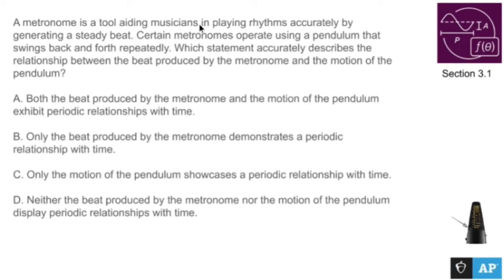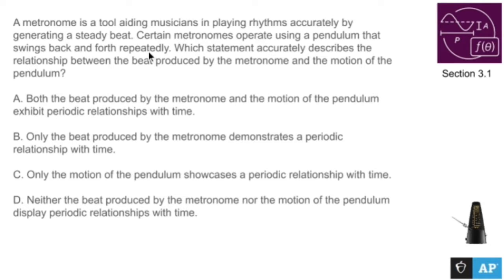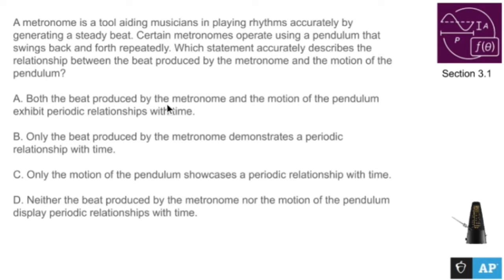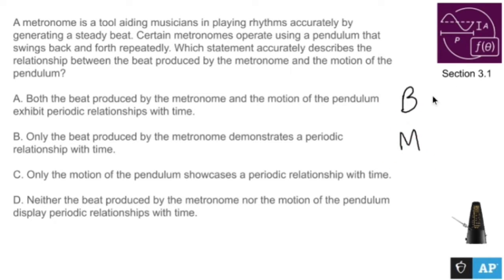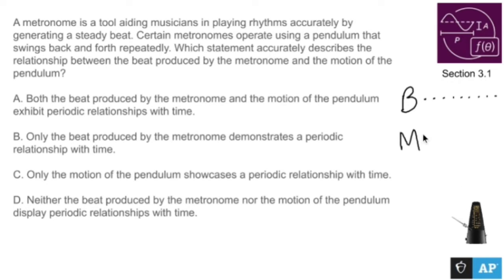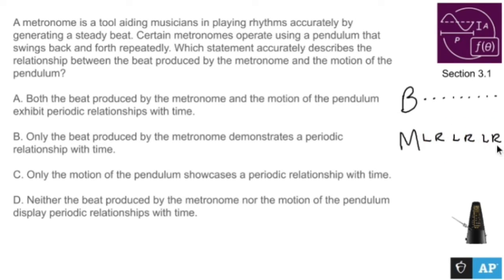AP Precalculus Section 3.1 Example: Metronome Word Problem (Periodic Functions)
The motion and beat of a metronome are periodic because they follow a regular and repetitive pattern over time. A metronome is a device used in music to provide a steady and consistent beat, helping musicians maintain a consistent tempo while playing or practicing. The periodic nature of a metronome's motion can be described as follows:

1. **Regular Beats:**
   A metronome produces a regular sequence of beats. Each beat represents a unit of time, and these beats occur at regular intervals. For example, if the metronome is set to 60 beats per minute (BPM), it will produce one beat every second.

2. **Consistent Timing:**
   The time between successive beats remains constant. This consistent timing is crucial for musicians to develop and maintain a steady rhythm while playing music.

3. **Repetitive Motion:**
   The metronome achieves its periodicity through a repetitive motion. Traditionally, mechanical metronomes use a pendulum or a weighted arm that swings back and forth. Electronic metronomes may use a flashing light or an audible click to indicate each beat.

4. **Adjustable Periodicity:**
   Many metronomes allow users to adjust the tempo or beats per minute. By changing the settings, musicians can practice at different tempos while still experiencing the periodic nature of the beats.

5. **Visual or Auditory Cues:**
   Metronomes often provide visual or auditory cues to help musicians stay synchronized. This can include a ticking sound, a clicking noise, or a visual display (such as a moving pendulum or blinking light).

6. **Cyclical Nature:**
   The motion and beat of a metronome follow a cyclical pattern, where each cycle represents a complete sequence of beats. The periodicity allows musicians to anticipate and internalize the rhythm, enhancing their sense of timing and precision.

In summary, the periodicity of a metronome's motion and beat is fundamental to its function in providing a steady and predictable tempo for musicians. Whether through mechanical or electronic means, the metronome's periodic nature helps musicians develop their timing and rhythm during practice and performance.

1.1 Change in Tandem
1.2 Rates of Change
1.3 Rates of Change in Linear and Quadratic Functions
1.4 Polynomial Functions and Rates of Change
1.5 Polynomial Functions and Complex Zeros
1.6 Polynomial Functions and End Behavior
1.7 Rational Functions and End Behavior
1.8 Rational Functions and Zeros
1.9 Rational Functions and Vertical Asymptotes
1.10 Rational Functions and Holes
1.11 Equivalent Representations of Polynomial and Rational Expressions
1.12 Transformations of Functions
1.13 Function Model Selection and Assumption Articulation
1.14 Function Model Construction and Application
2.1 Change in Arithmetic and Geometric Sequences
2.2 Change in Linear and Exponential Functions
2.3 Exponential Functions
2.4 Exponential Function Manipulation
2.5 Exponential Function Context and Data Modeling
2.6 Competing Function Model Validation
2.7 Composition of Functions
2.8 Inverse Functions
2.9 Logarithmic Expressions
2.10 Inverses of Exponential Functions
2.11 Logarithmic Functions
2.12 Logarithmic Function Manipulation
2.13 Exponential and Logarithmic Equations and Inequalities
2.14 Logarithmic Function Context and Data Modeling
2.15 Semi-log Plots
3.1 Periodic Phenomena
3.2 Sine, Cosine, and Tangent
3.3 Sine and Cosine Function Values
3.4 Sine and Cosine Function Graphs
3.5 Sinusoidal Functions
3.6 Sinusoidal Function Transformations
3.7 Sinusoidal Function Context and Data Modeling
3.8 The Tangent Function
3.9 Inverse Trigonometric Functions
3.10 Trigonometric Equations and Inequalities
3.11 The Secant, Cosecant, and Cotangent Functions
3.12 Equivalent Representations of Trigonometric Functions
3.13 Trigonometry and Polar Coordinates
3.14 Polar Function Graphs
3.15 Rates of Change in Polar Functions

/ nickperich

Nick Perich
Norristown, Pa